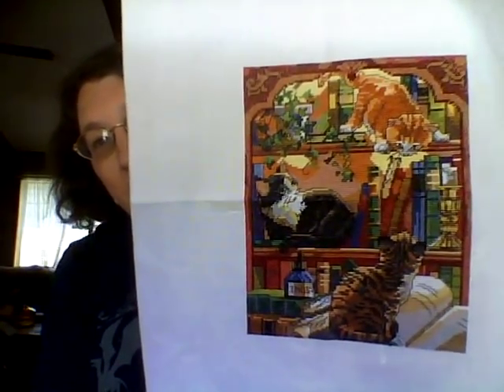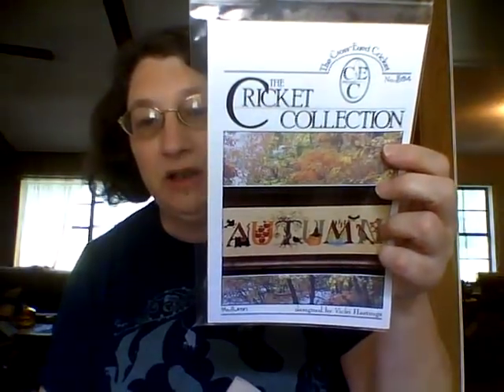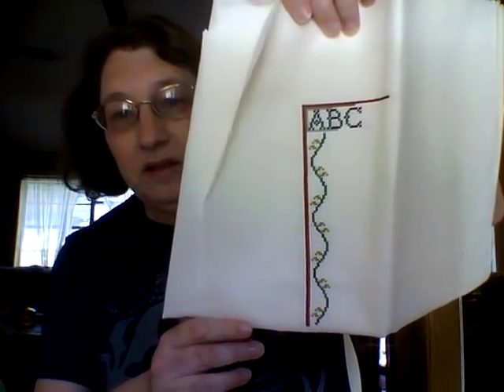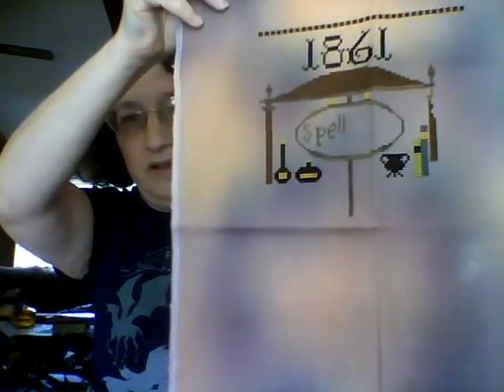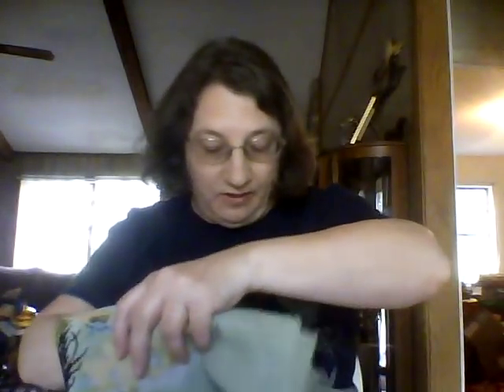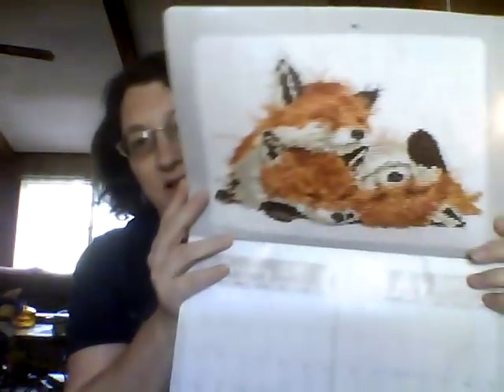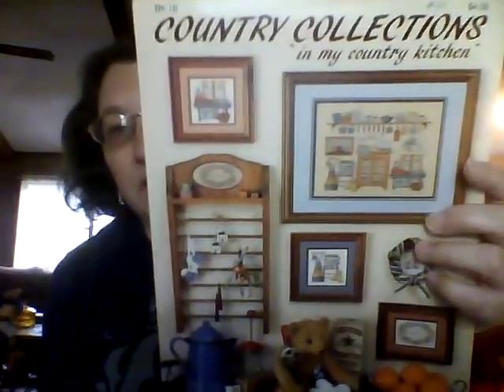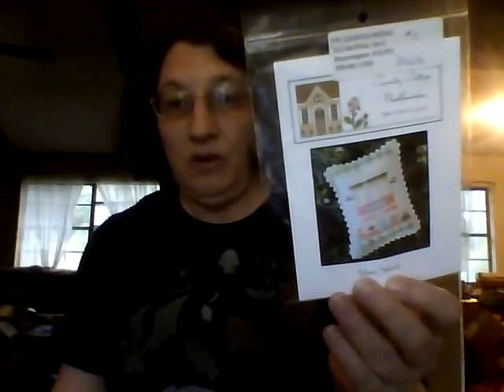Flosstube #35 Aug Update, Finishes, Plans, Stashquisitions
Sorry for bad lighting at the end of video.